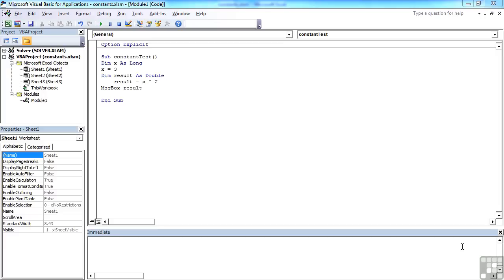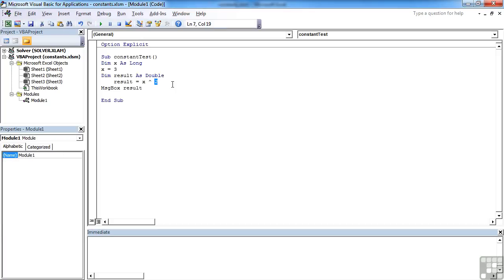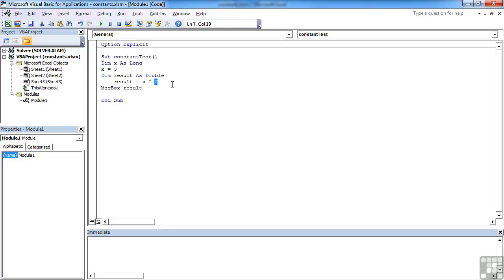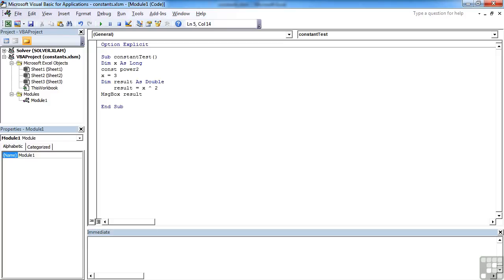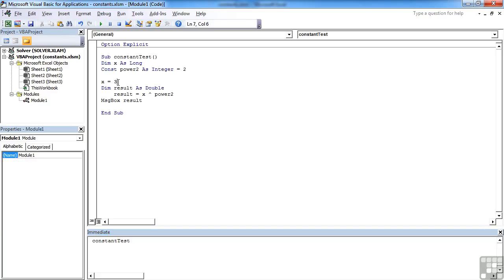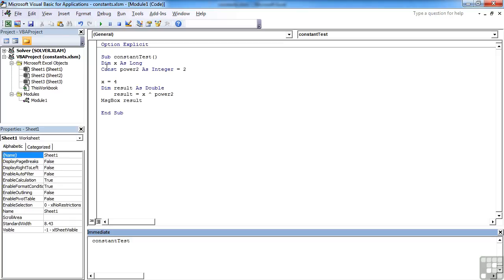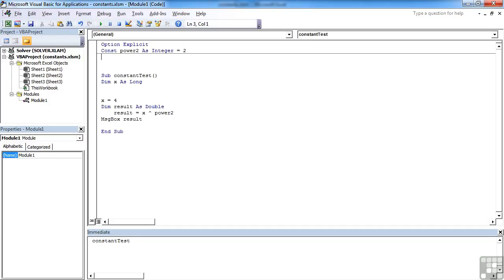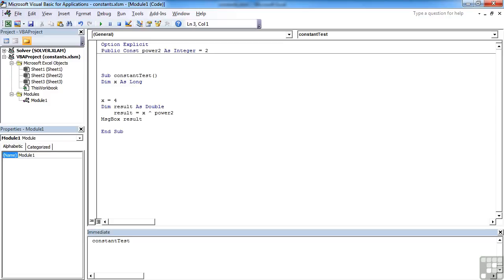0405 Constants Instead Of Variables